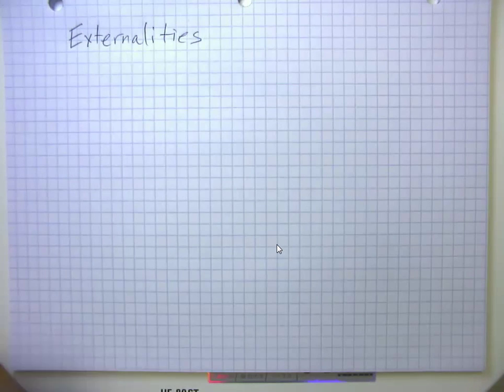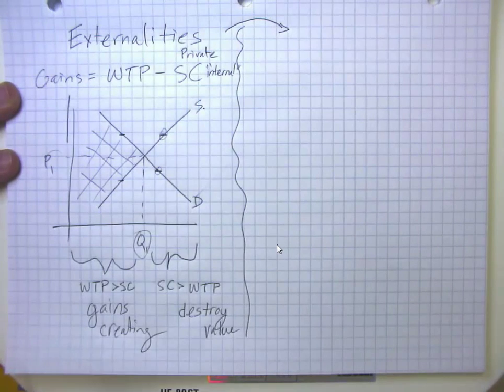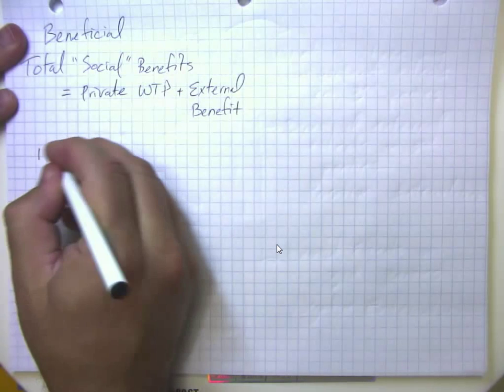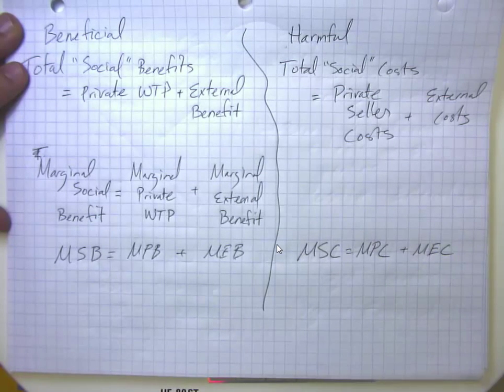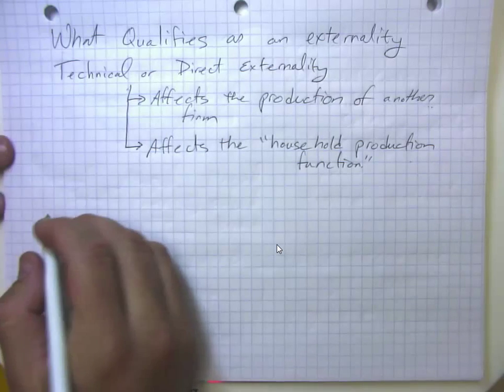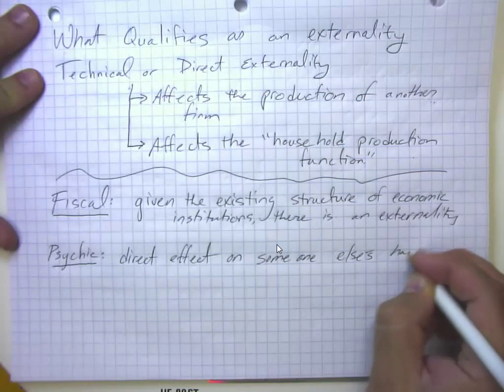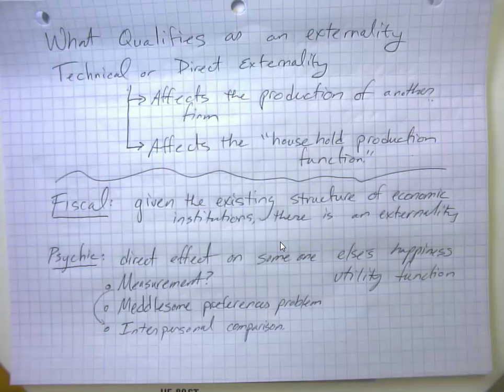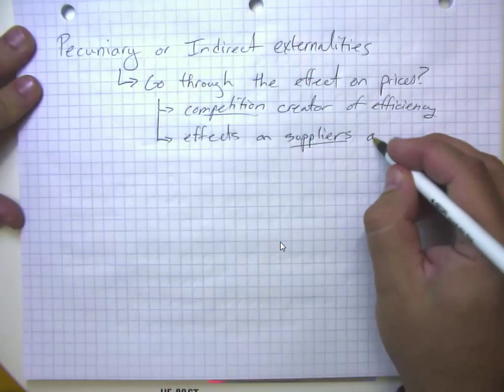Externalities Part 1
Review of the efficiency of the market equilibrium.  Externalties defined.  Why externalities cause the unrequlated market equilibrium to be inefficient.  Different kinds of externalities.